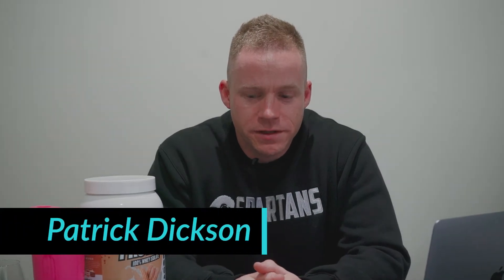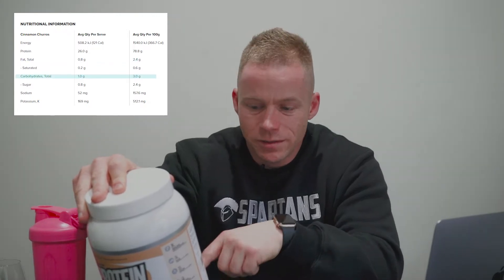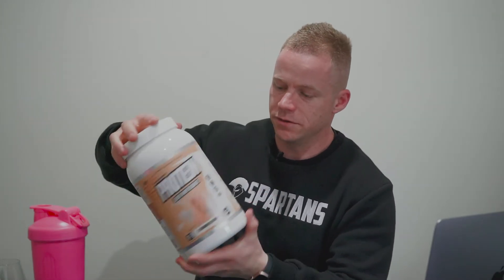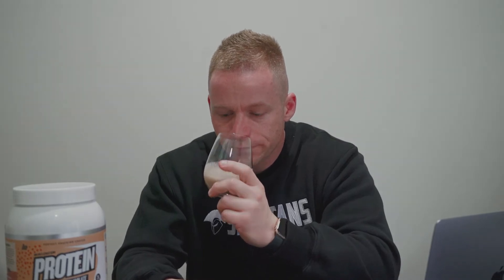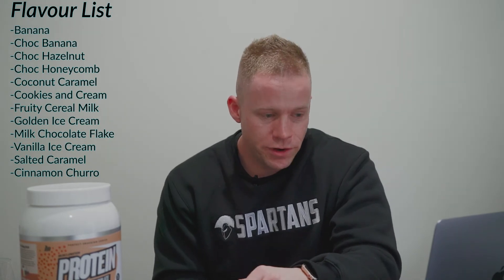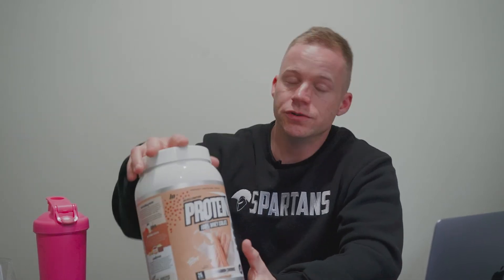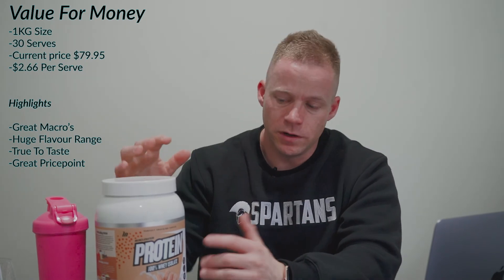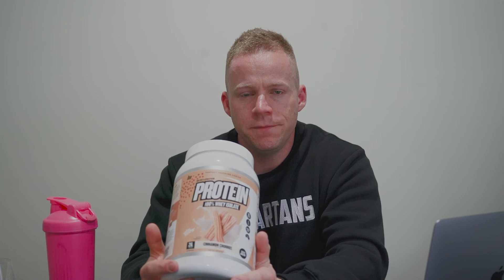Muscle Nation Protein Review. IS THIS THE BEST TASTING PROTEIN OF 2022???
Spartansuppz Managing Director, Patrick Dickson, provides you with a breakdown of Muscle Nation's Cinnamon Churro Whey Isolate.

In this video Pat will go over key factors around Muscle Nation's Whey Isolate, more importantly their Cinnamon Churro flavour. Ranging from it's flavour, consistency, value for money, protein percentage and MORE!

Muscle Nation is Australian owned and constantly push out amazing products and their protein is not one to walk past! With a HUGE 12 flavour their is sure to be something to suit anyone!

Spartansuppz TV - Supplement Reviews is a video series in which Spartansuppz Director, Patrick Dickson, provides a simple breakdown on sports supplements so you can better decide if they're for you. Our guide isn't to sell you anything, but to help you make an informed decision so you get exactly what you need :)

Each Spartansuppz Supplement Review will address:

1. Product Formula/Breakdown
2. Product Taste (if applicable)
3. Value for Money
4. Pats personal feedback on the product

Founded in 2012 we started with one simple goal, to improve as many lives as possible through health & fitness.

That mission continues today through our network of retail stores, social media, and online community